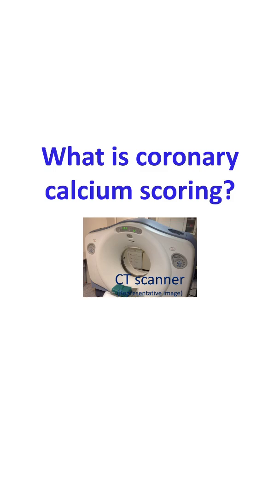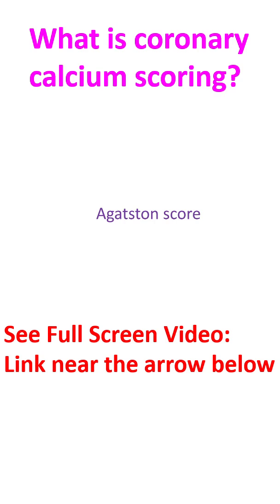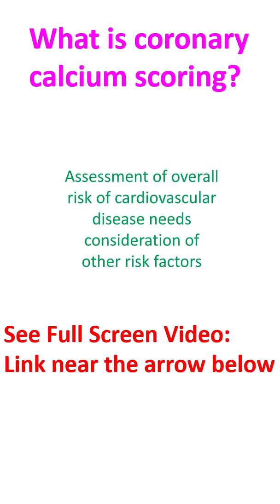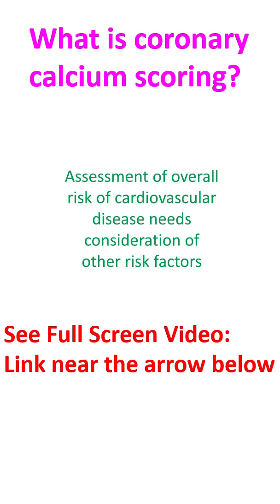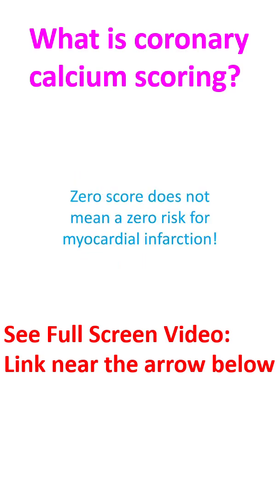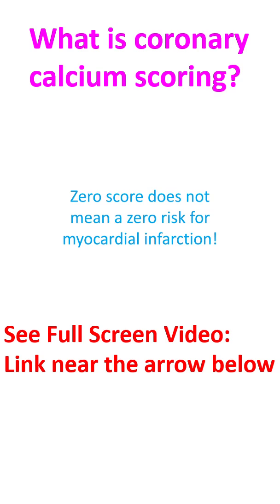What is coronary calcium scoring?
Coronary calcium scoring does not need injection of radiocontrast medication